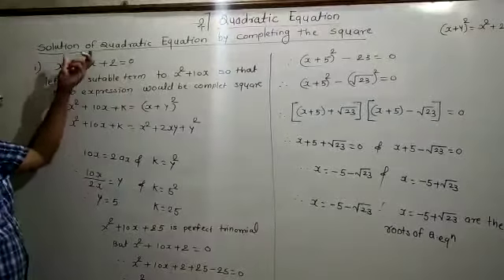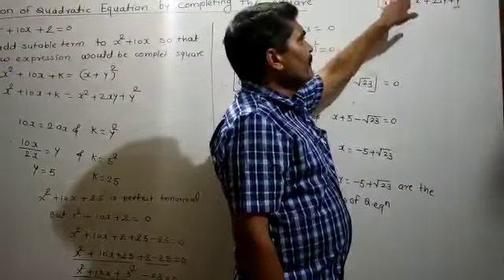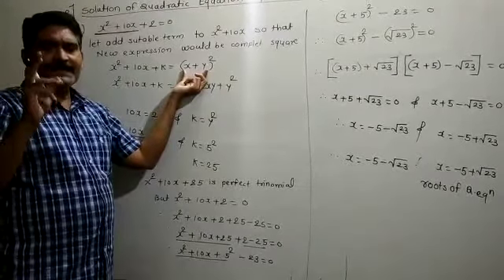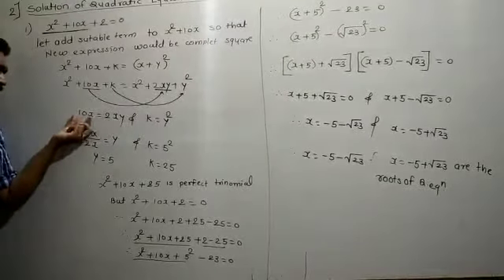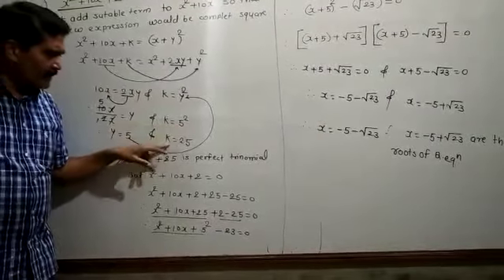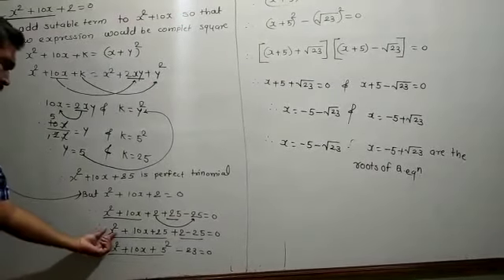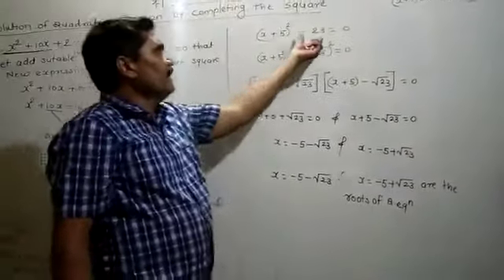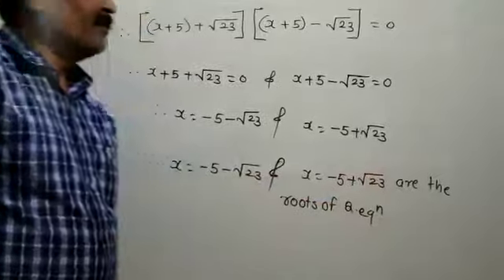Algebra- sharad sir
Solution of quatratic equation by completing square method